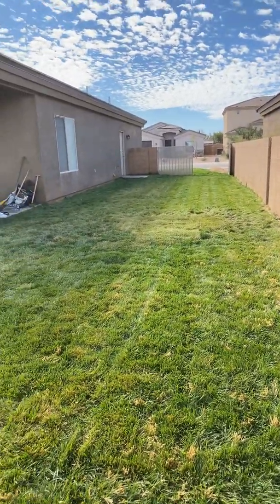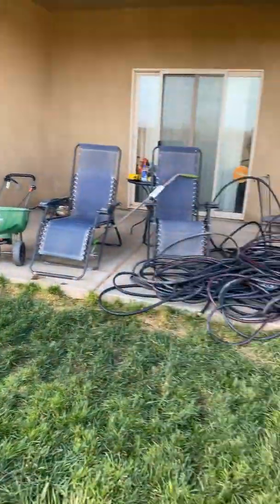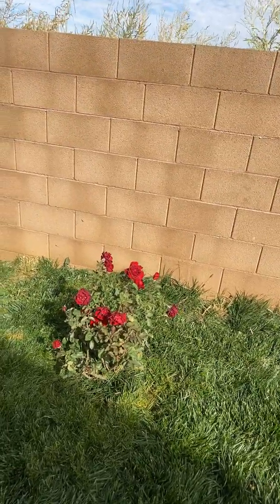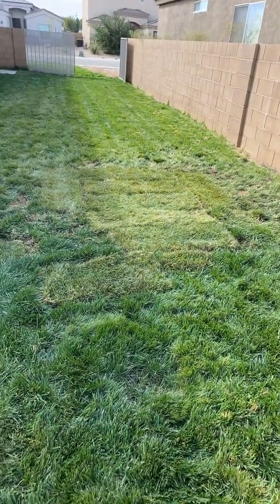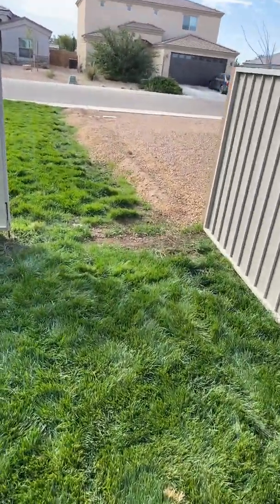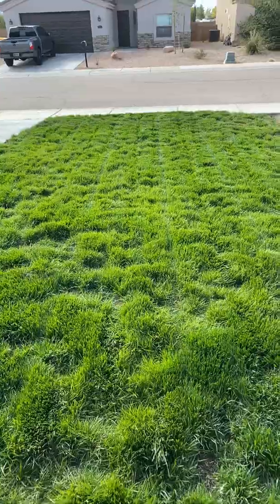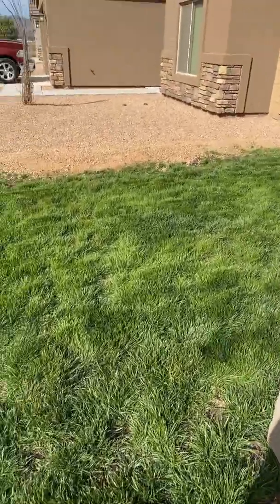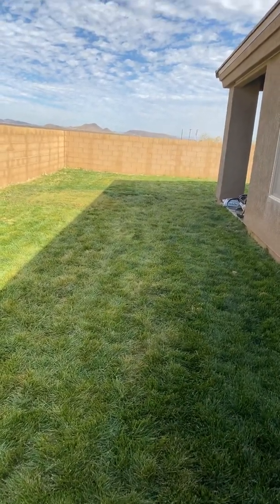Growing grass in desert.!!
Tall fescue grass growth during severe drought conditions.